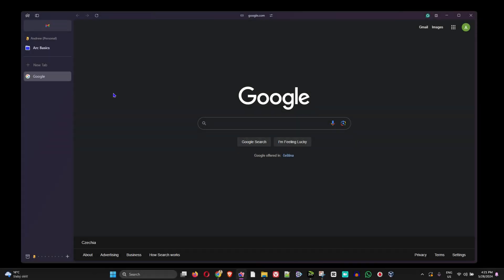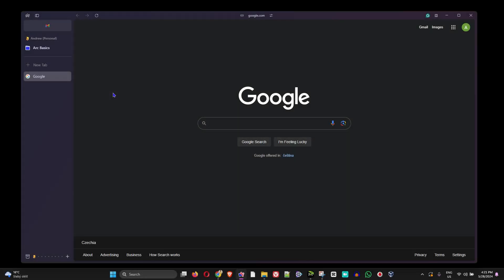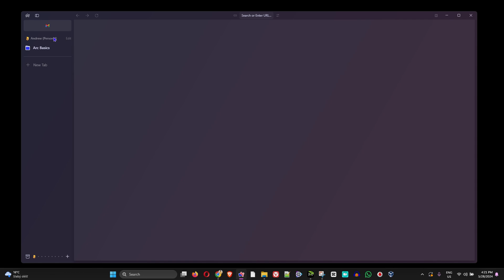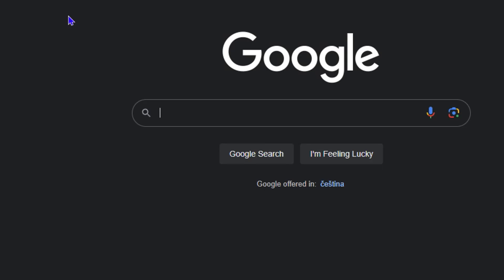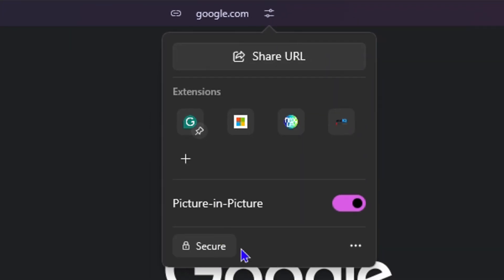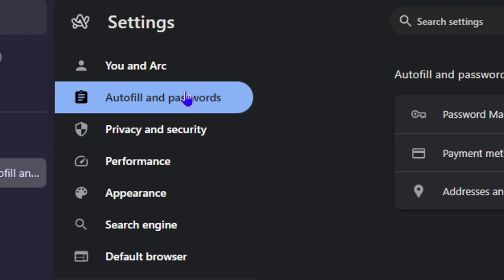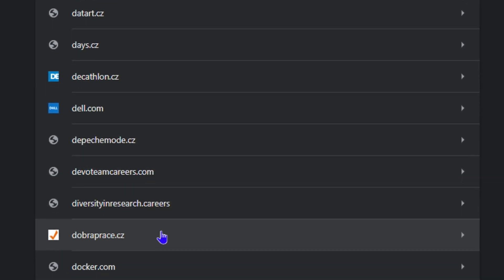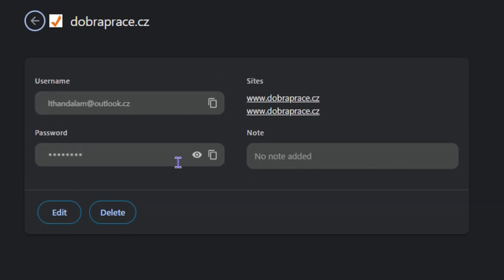How To Find Saved Passwords in Arc Browser on Windows 11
In this tutorial, I show you How To Find Saved Passwords in Arc Browser on Windows 11.